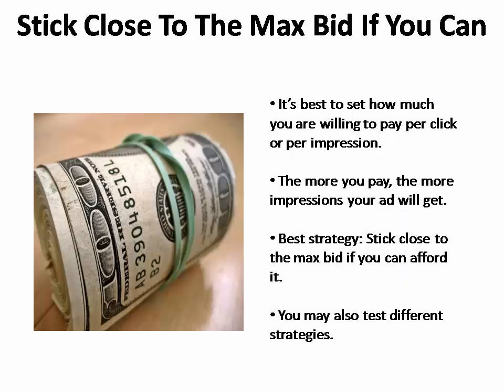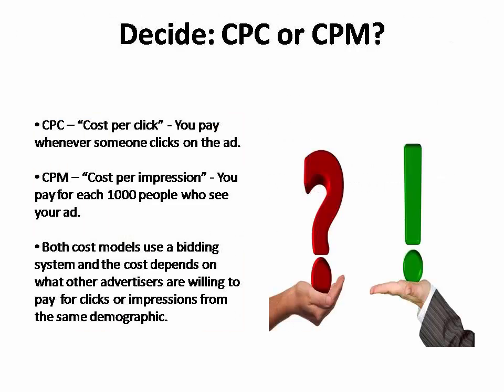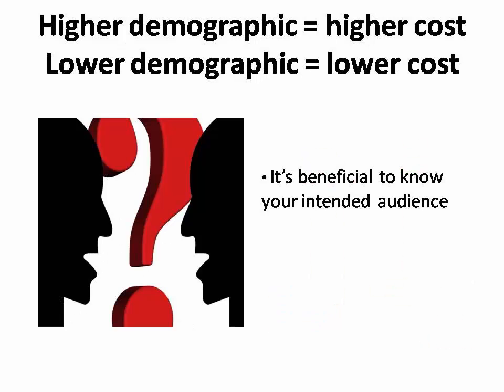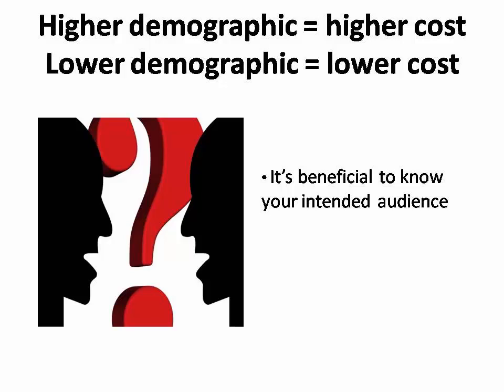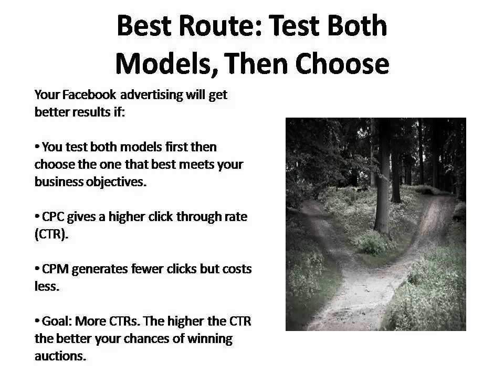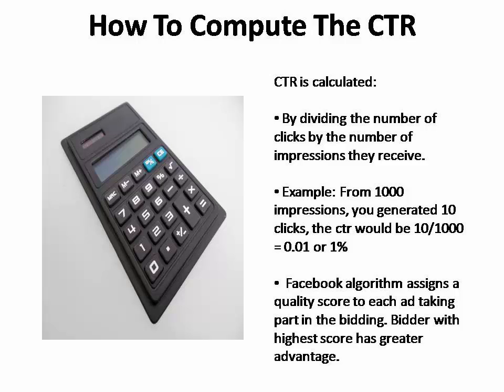Make Your Facebook Ad Campaigns Stand Out With These 5 Tips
What You Need To Do To Add More Oomph To Your Ad Campaigns

Description:
This video lets the viewer go deeper into the nitty gritty of creating the Facebook advertisement. The 3 elements the viewer can manipulate are: image, title and ad text. It then goes on to the details of what should and should not be included in the ad. This video also advises testing both the CPC and the CPM models for what best meets the business objectives.